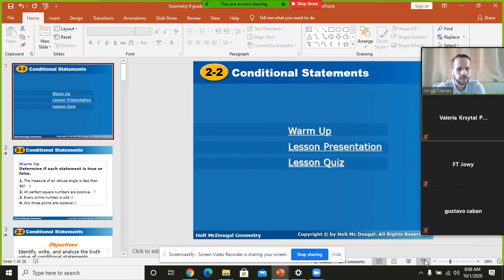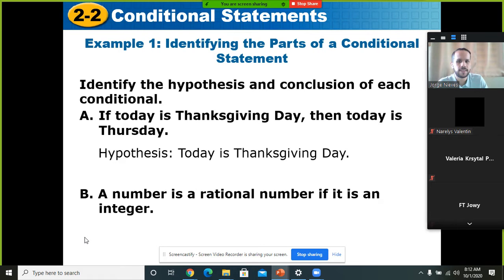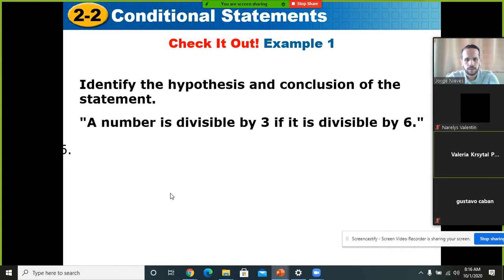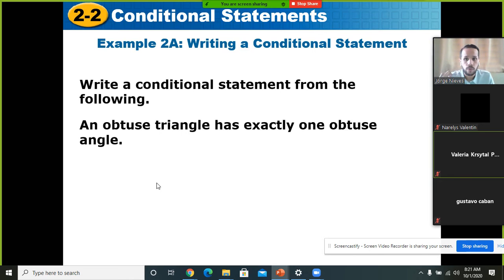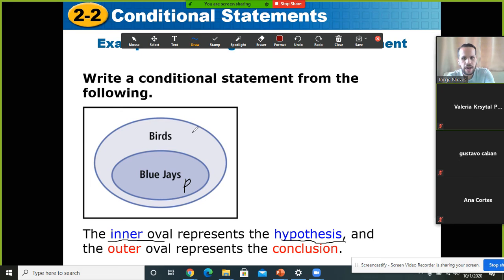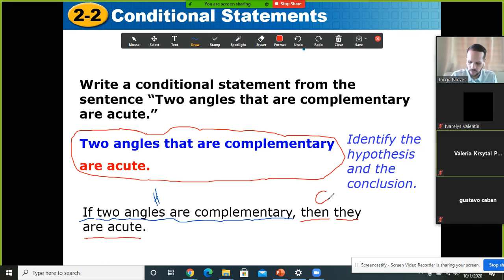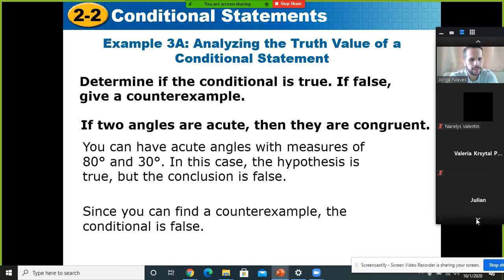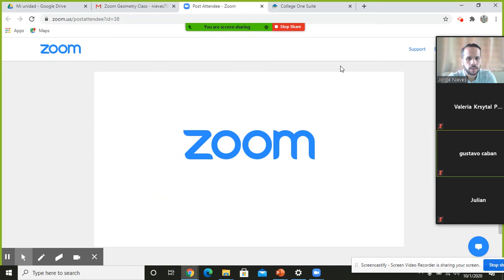Geometry Class Ch.2, Lesson 2.2 Conditional Statements (10/01/2020) 8:40 AM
Ch.2, Lesson 2.2